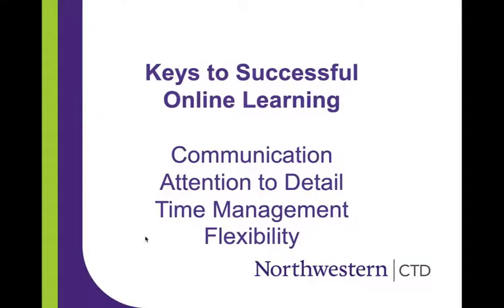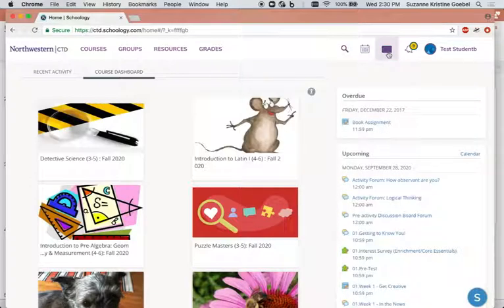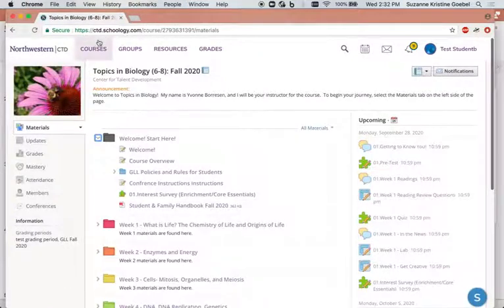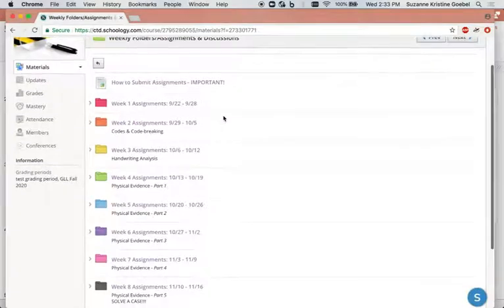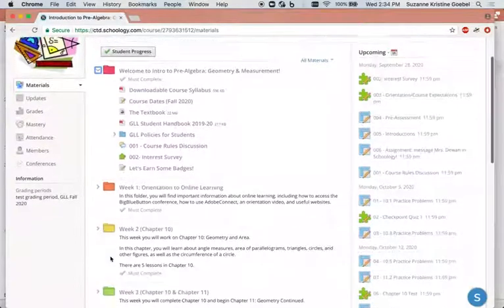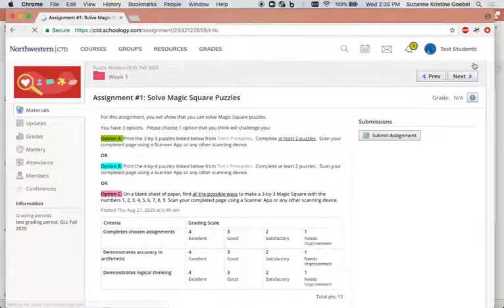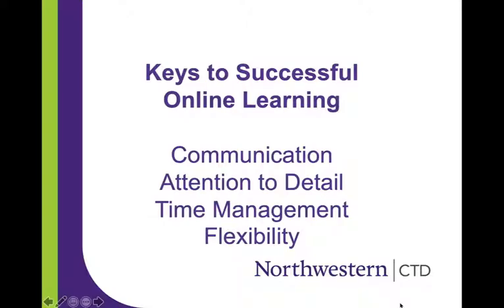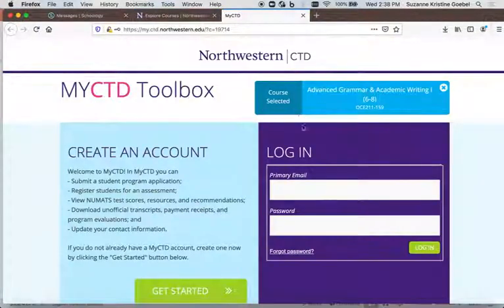Introduction to CTD Online Core Essentials and Enrichment Courses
Wondering what the Center for Talent Development online core essentials and enrichment learning environment is like? Check out this brief guided tour from our program staff, which introduces the learning platform, approach to instruction (flexible pacing), and learning goals. Online courses are a great way to provide advanced content in a personalized way yet within a community of peers. CTD's expert instructors create a vibrant learning community while meeting the needs of individual students.